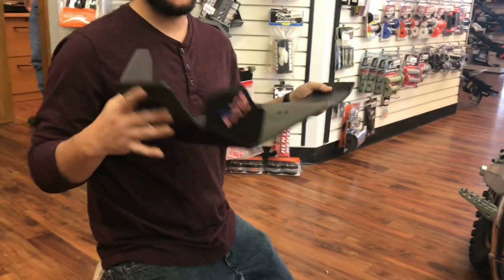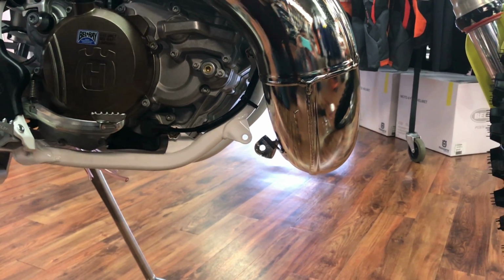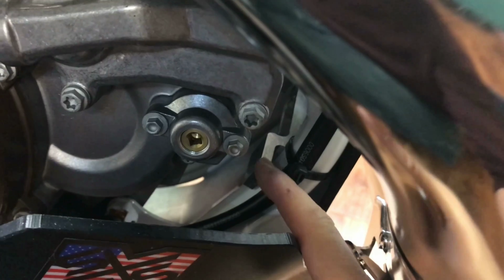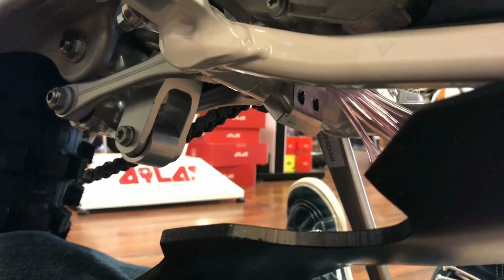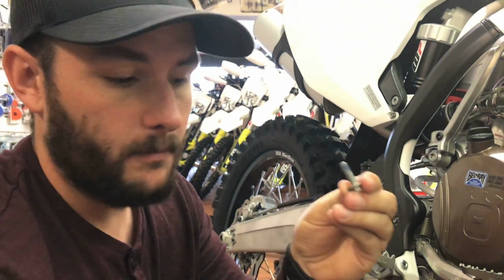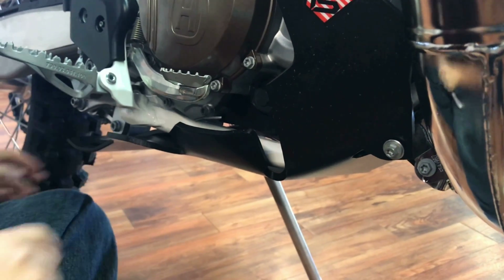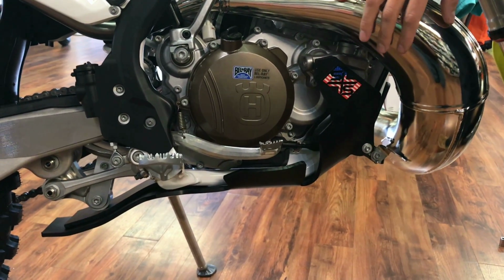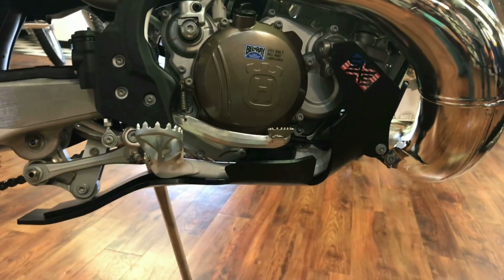SXS Xtreem Slideplate Install - 2018 Husqvarna TX 300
In this video, we show you how easy it is to install an SXS Slideplate on your Husqvarna or KTM 250/300 Two Stroke.

Tools required to mount the SXS slide plate:
8mm socket
10mm box end wrench
5mm Allen wrench
blue loctite

SXS skid plates are easy to install/remove, taking about 10-15 minutes from start to finish. They feature a smooth bottom surface that eliminates hangups on rocks, logs, and other extreme obstacles. The integrated linkage guard reduces damage to your suspension linkage and allows the bike to glide smoothly over all obstacles.

Trusted by professionals like Graham Jarvis